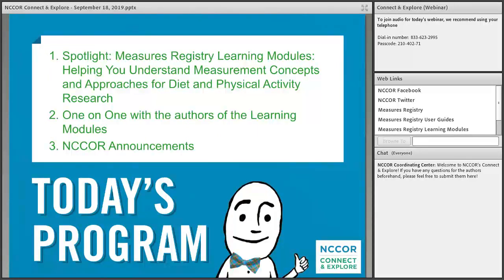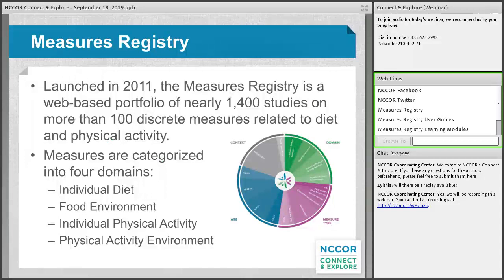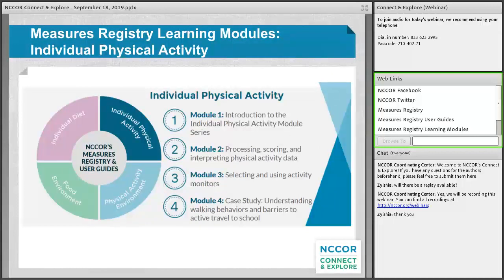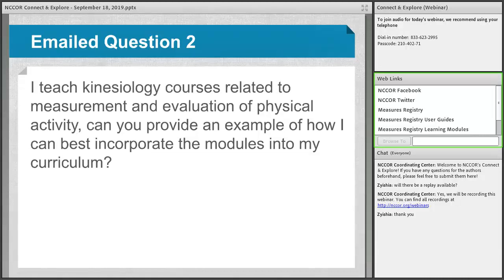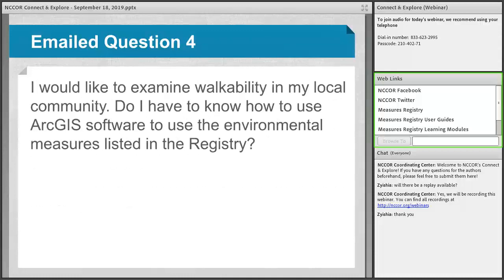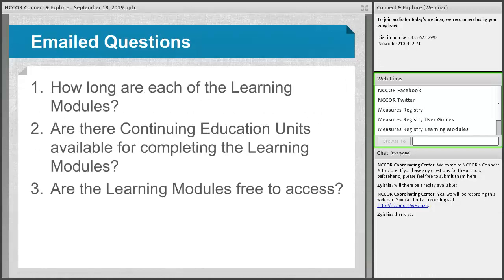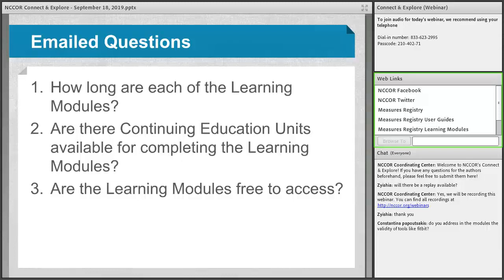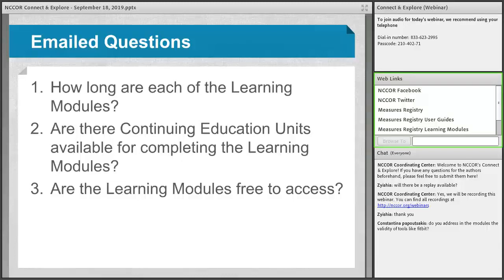Connect & Explore: Measures Registry Learning Modules